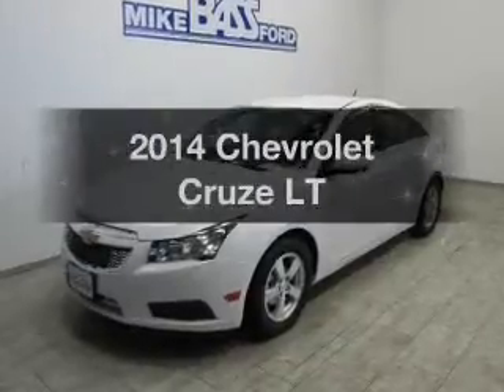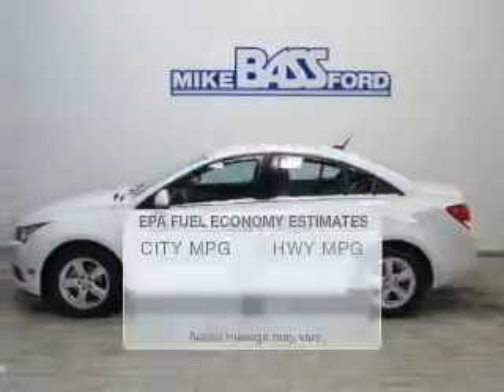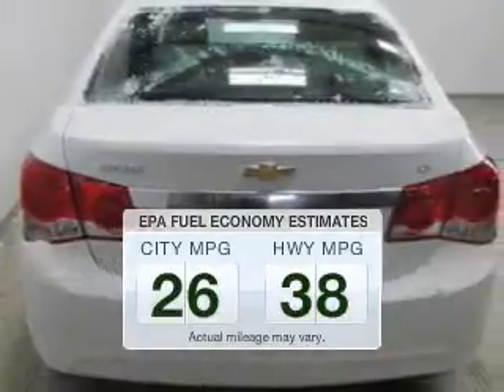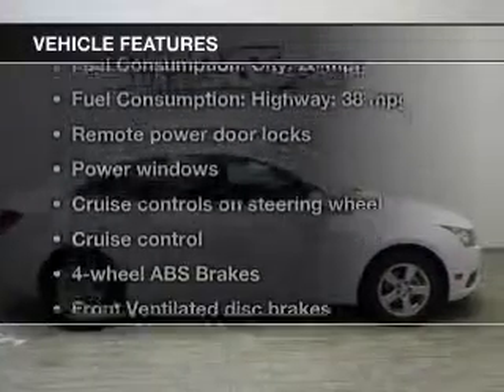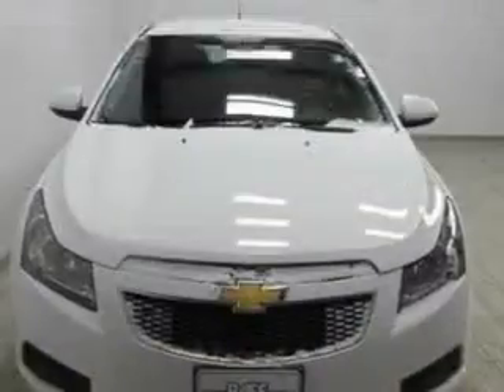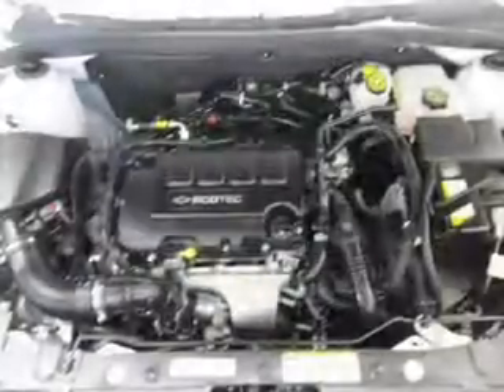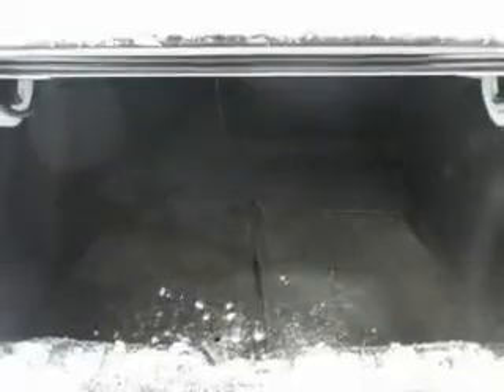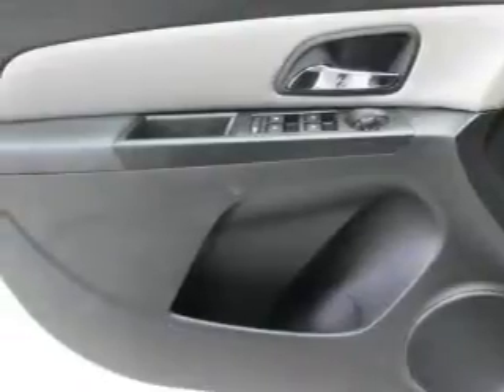2014 Chevrolet Cruze - Sheffield OH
Year: 2014
Make: Chevrolet
Model: Cruze
Trim: LT
Engine: 1.4 liter inline 4 cylinder 16 valve
Transmission: 6-Speed Automatic
Color: Summit White
Mileage: 15067
Address:
5050 Lorain Rd